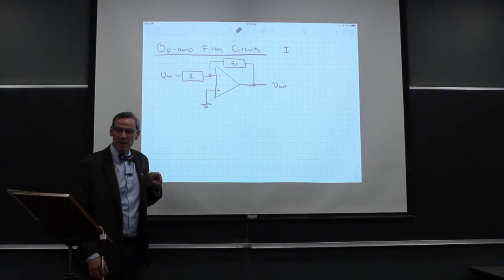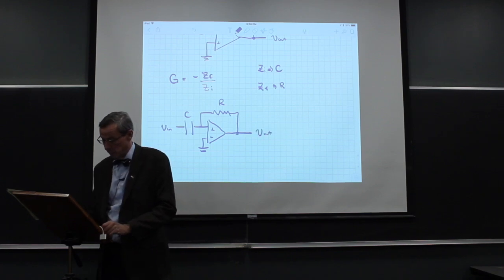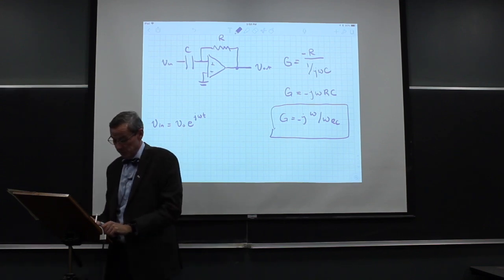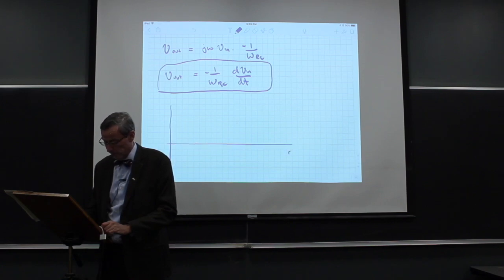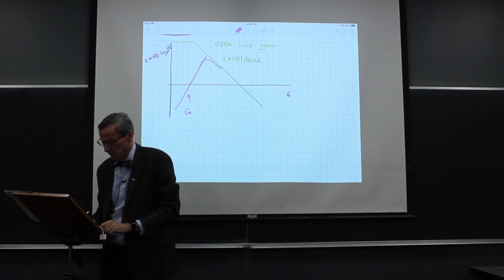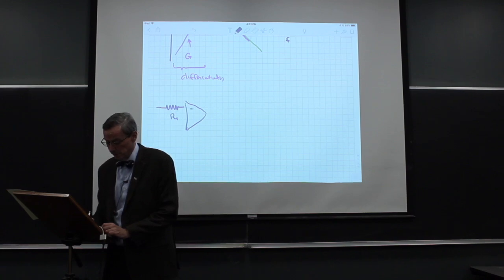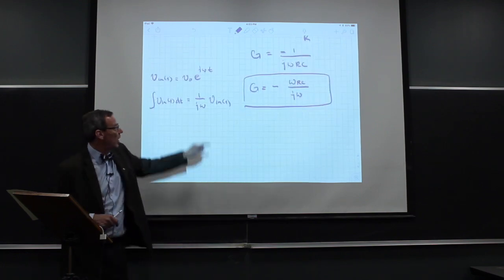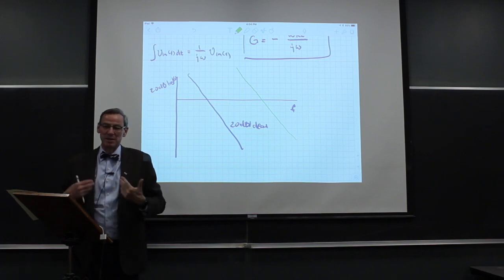Op-Amp Filter Circuits